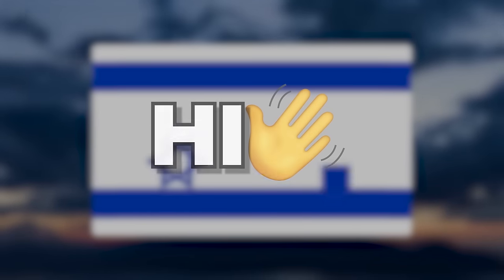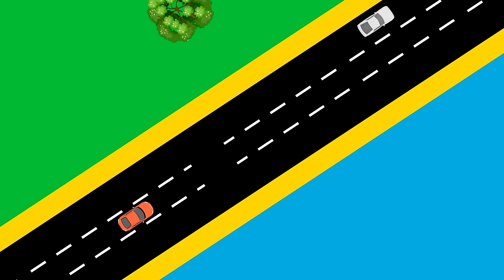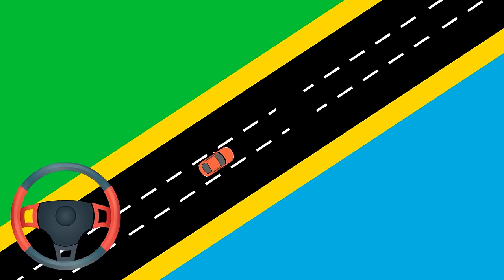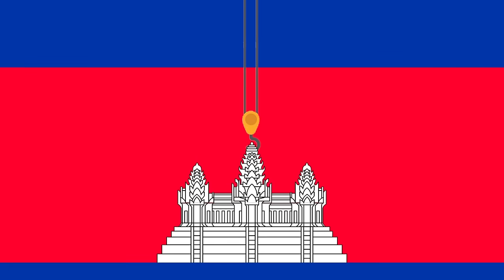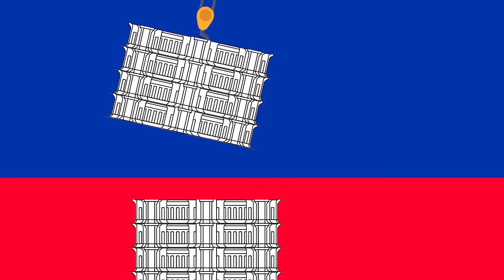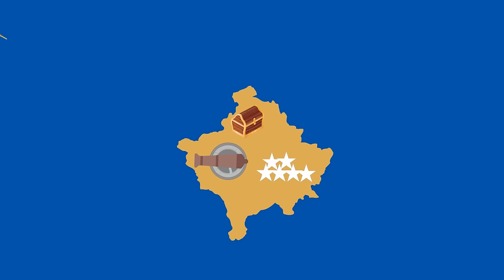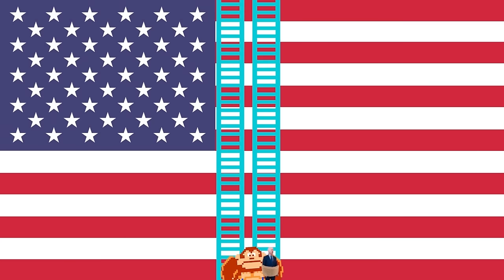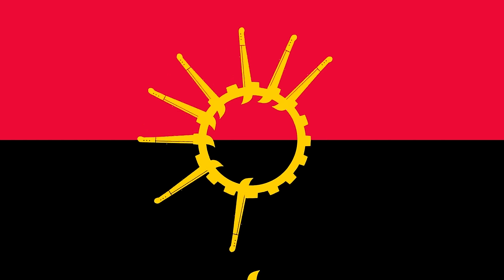Flags, But They Are Video Games | Fun With Flags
What if flags were video games?

Let's get creative and imagine that the country flags are video games.
Have fun with flags!

Do you like this flag animation video? Let me know if you want the next part.

When creating such videos we use free images and free to use green screen videos with other different video parts, edit them with Adobe Premiere Pro for creation new kind of sound and visual variations and effects.
Also, all free materials are used only to complement our main video idea, which we ourselves came up with.